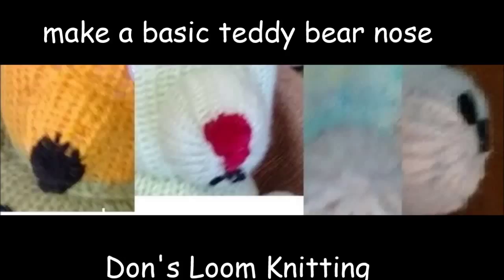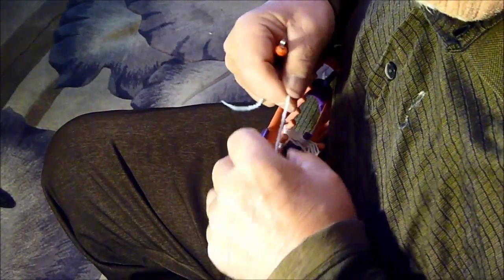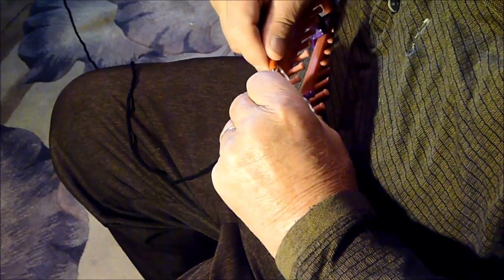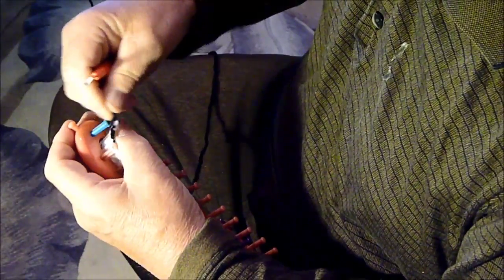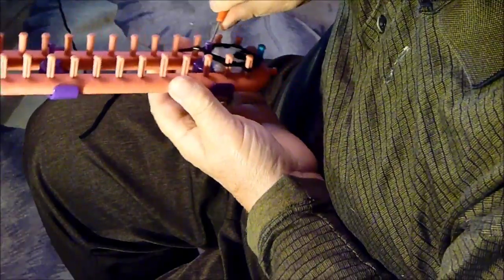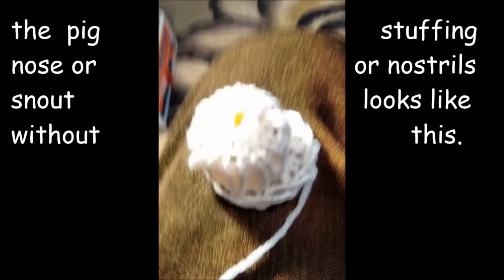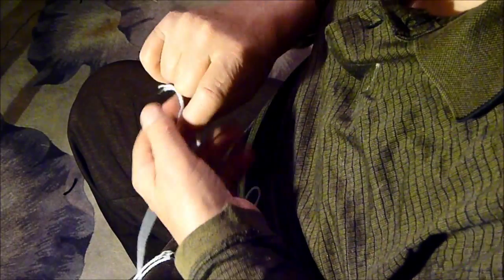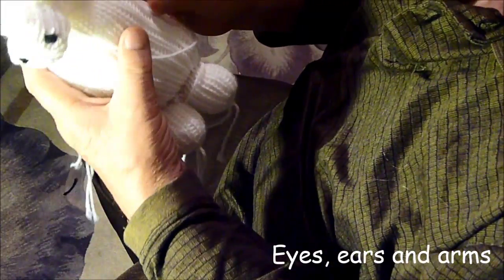Don's loom knitting - teddy bear - noses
How to Knit and attach a basic teddy bear nose